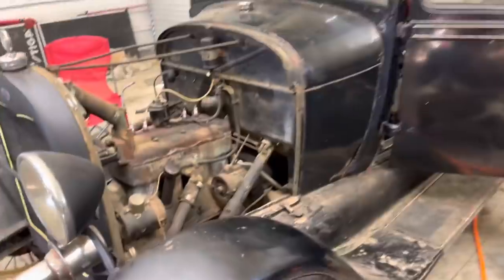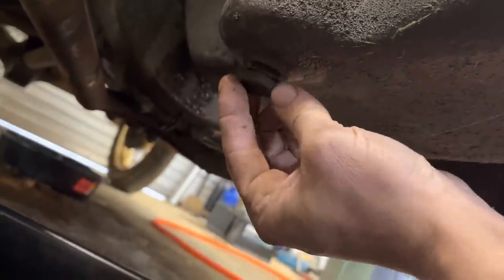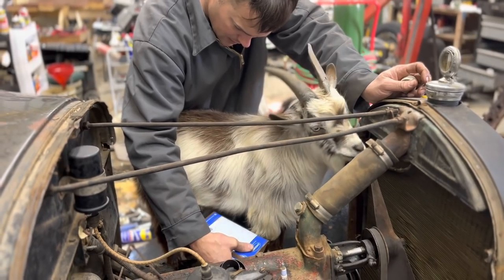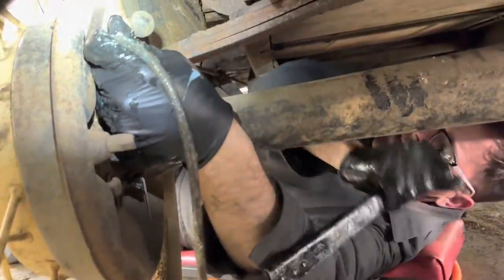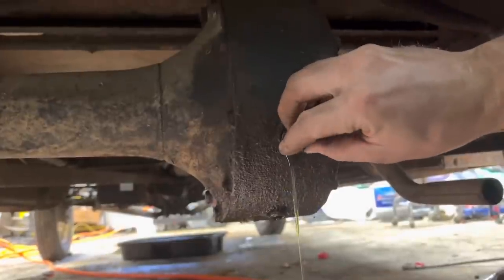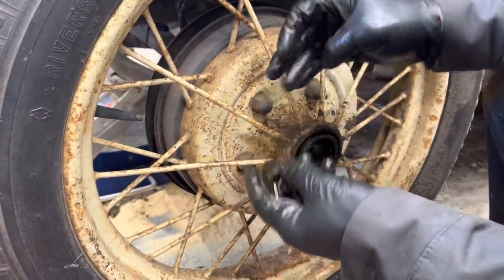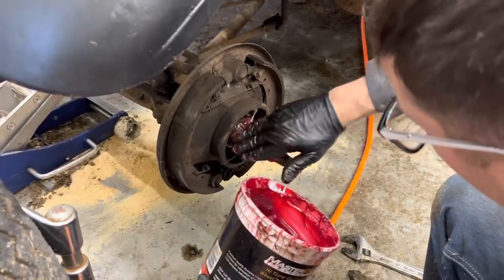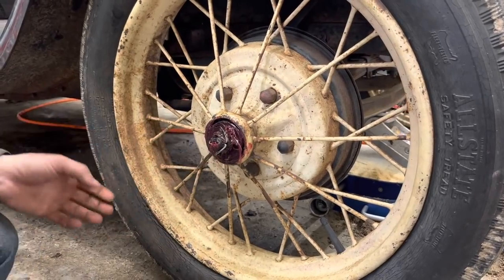94 year old car back on the road, and first wash!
In this video we clean up and drive my grandfathers 1928 Ford model A, that he has owned since 1977 . The car has been parked for the last 17-18 years but thankfully he has stored it inside. It has a flathead inline 4 cylinder 201 cid. with 40 horsepower , and 3 speed manual transmission. I have always loved this car as he has owned it for my entire life and I played in it a lot as a child.